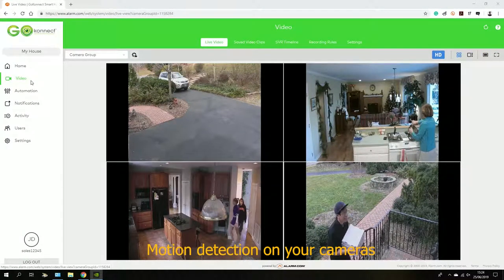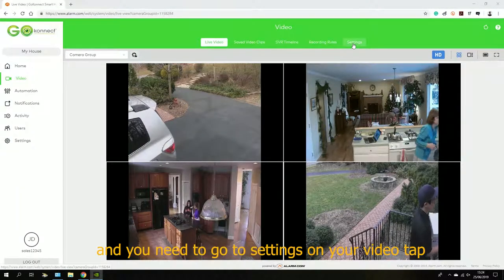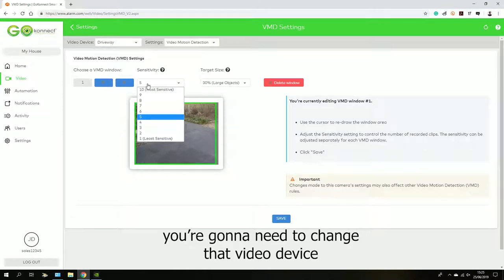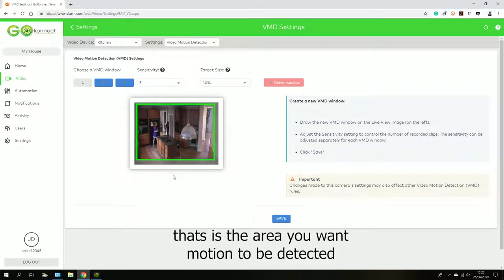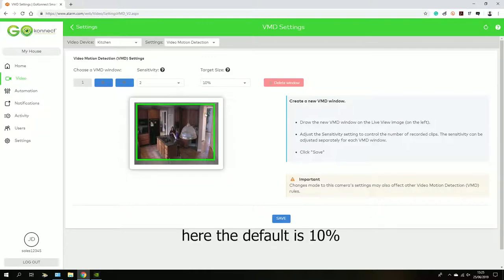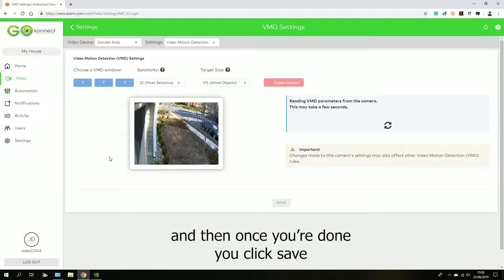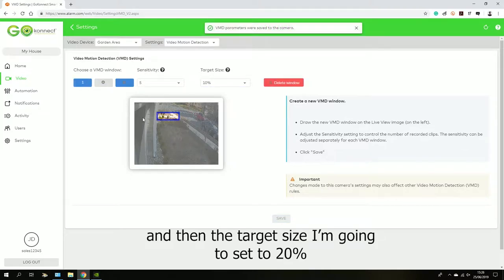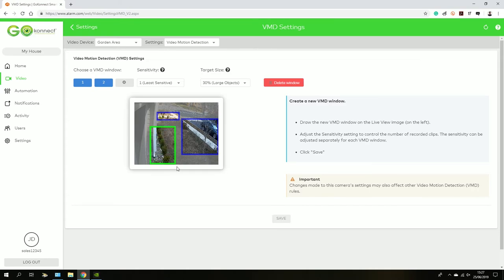How to set Motion Detection on your Cameras | GoKonnect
This video helps you understand how motion detection works and shows you how to choose the best motion detection setting for your GoKonnect Cameras.